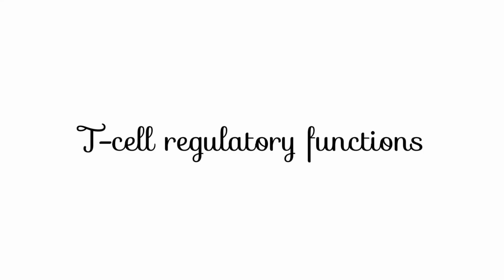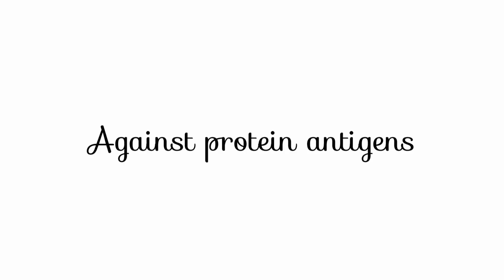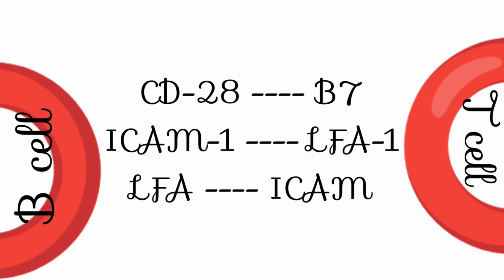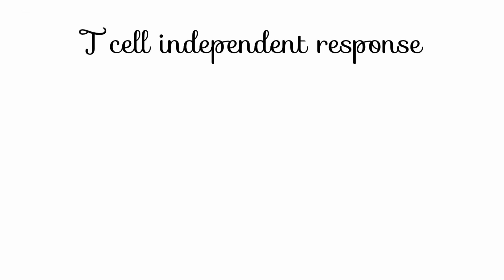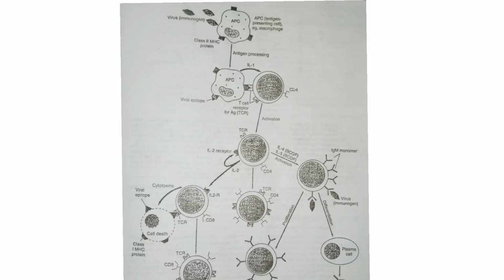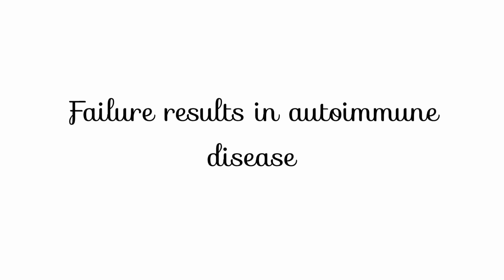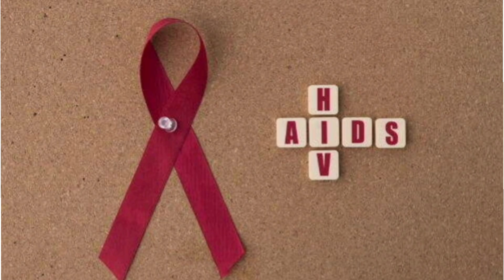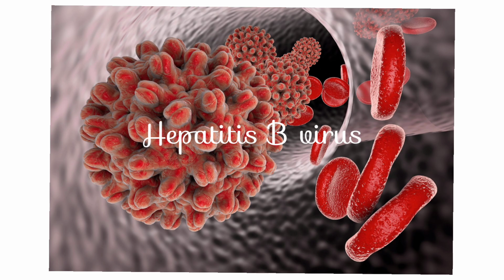Regulatory function of T cells